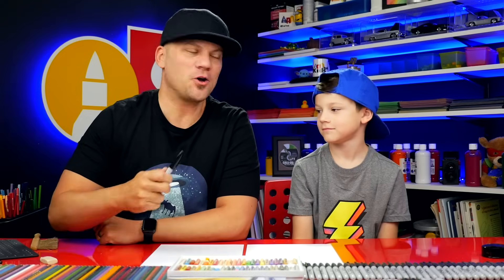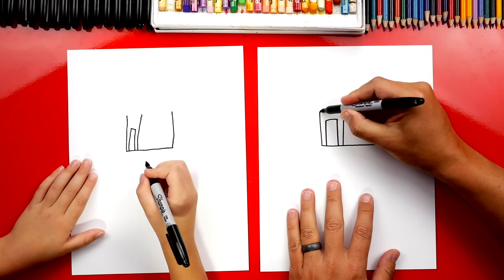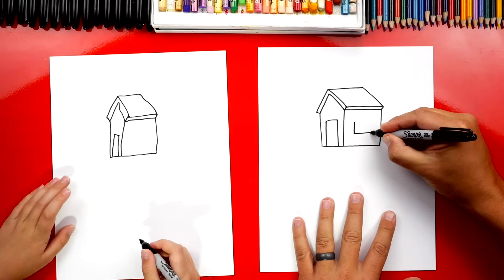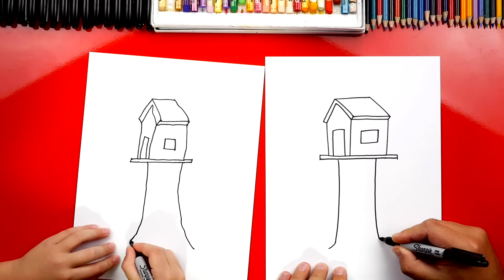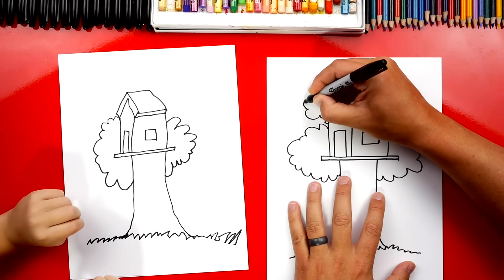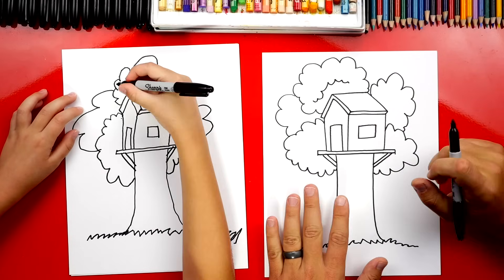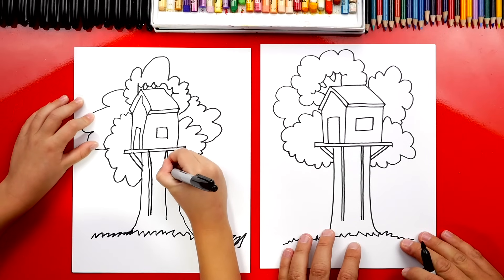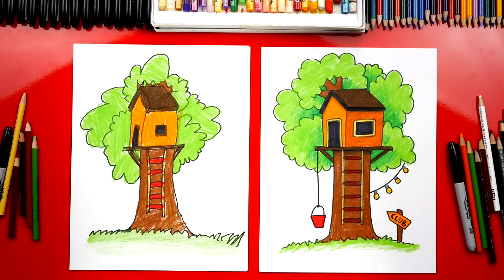How To Draw A Treehouse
Follow along with us and learn how to draw a really cool treehouse. You can also use your creativity to change your drawings by adding more details.